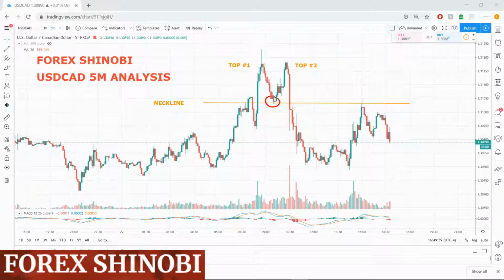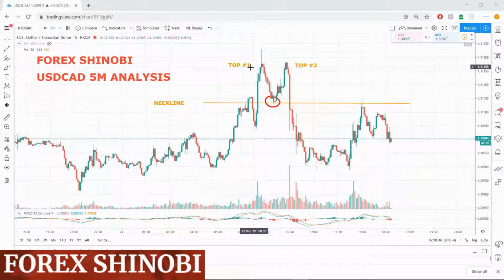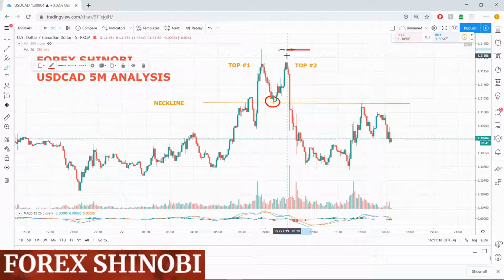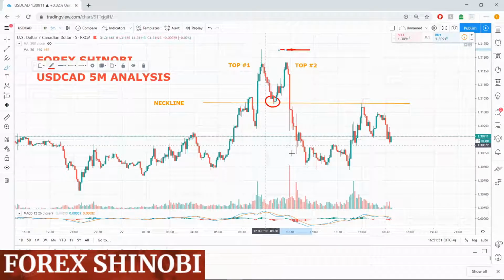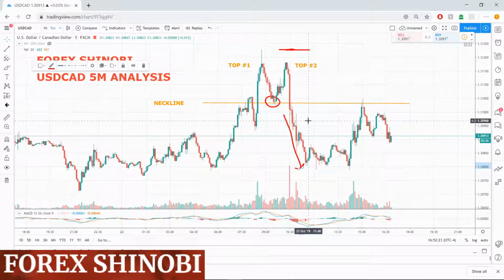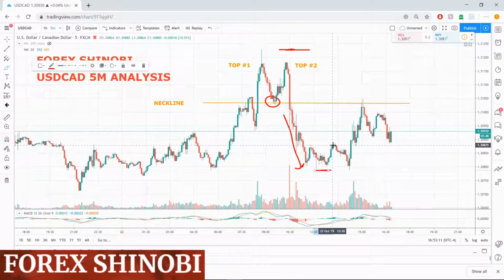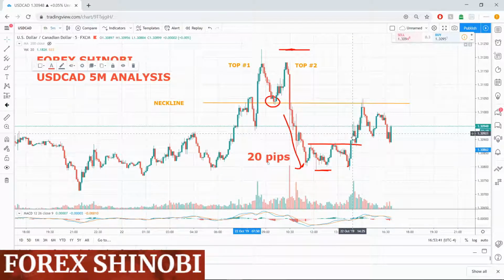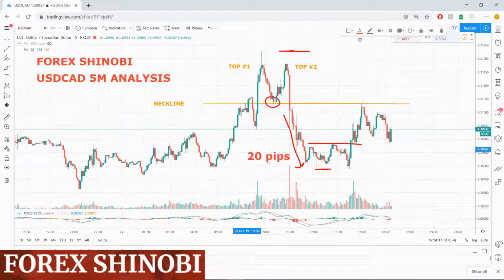DOUBLE TOP FORMATION FOR 10-20 QUICK PIPS AND $100 | USDCAD 5M CHART OCT 22ND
Hey guys, this is a Intraday breakdown for the USDCAD on the 5M Chart.

A very simple chart pattern to trade and identify. I give you steps on how to identify it quicker and my thought process through out. A quick 10-20 pips could have been made here.

ForexShinobi